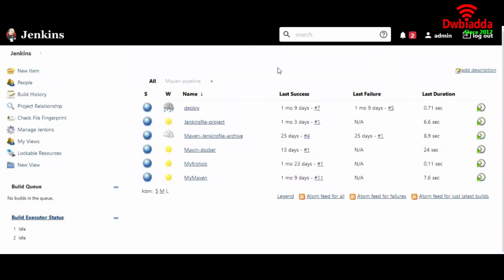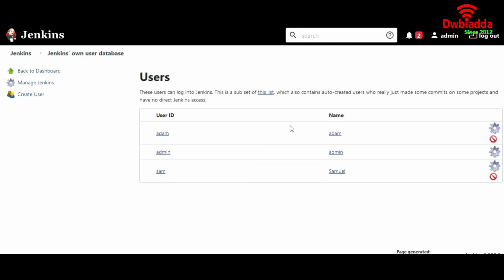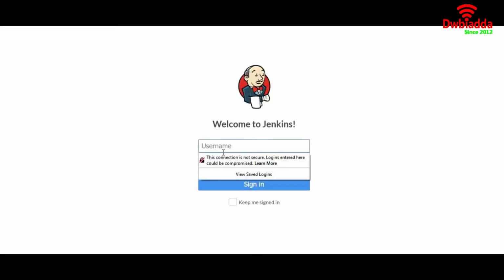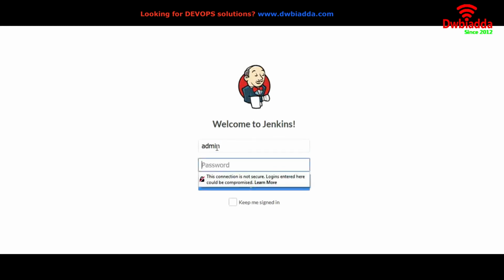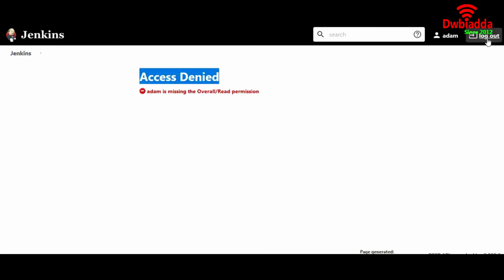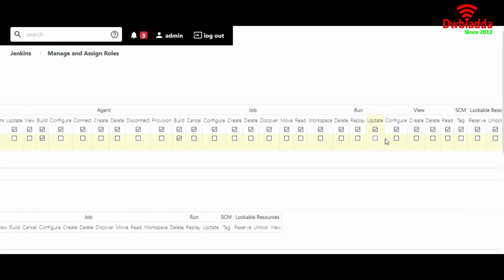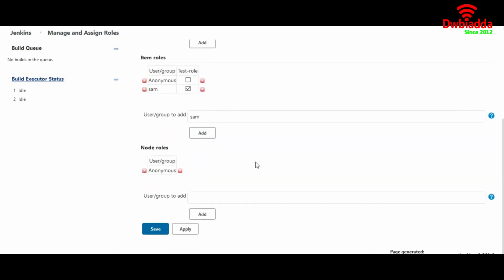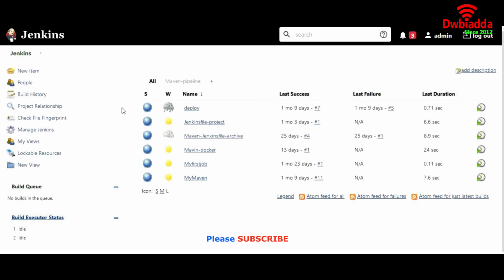Learn how to handle role based permissions in 13 mins part 1 | jenkins tutorial for beginners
Welcome to DWBIADDA's Jenkins tutorial for beginners, as part of this lecture we will see, Learn how to handle role-based permissions in 13 mins